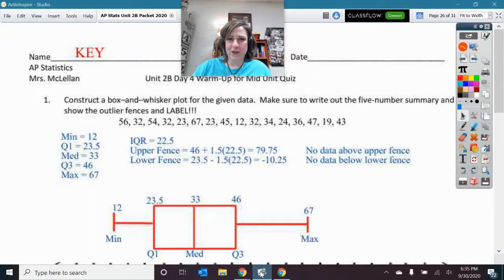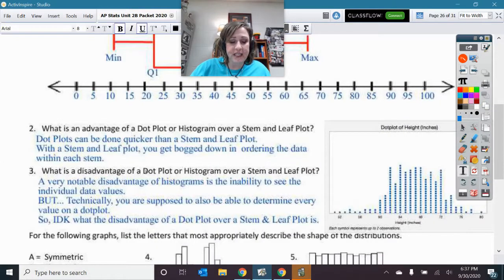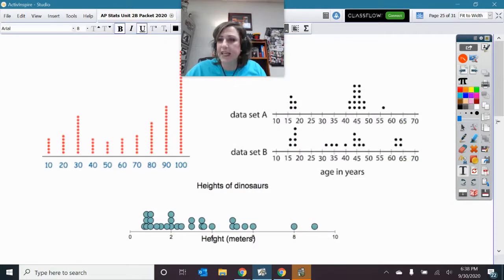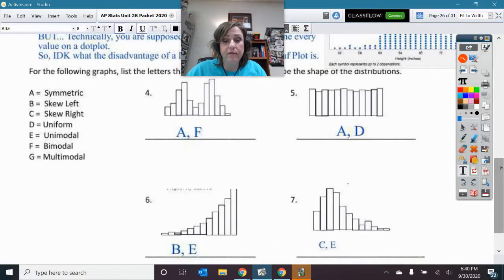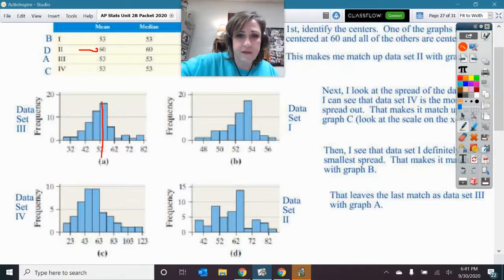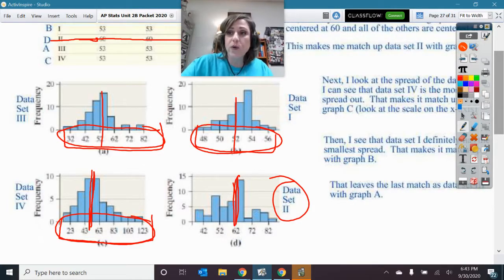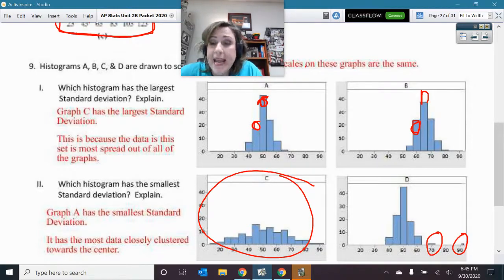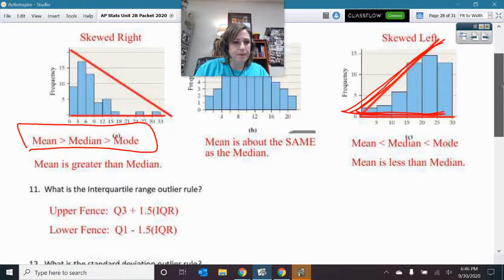Going over Describing Data Warm Up for QUIZ